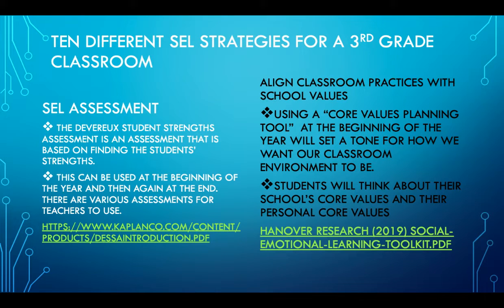Social Emotional Learning Toolbox ITI 672 Week 3